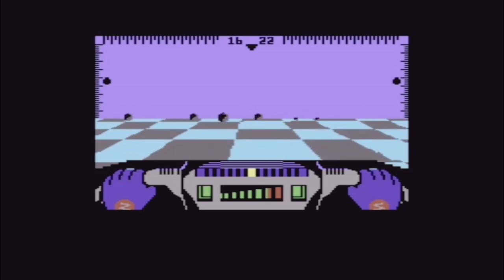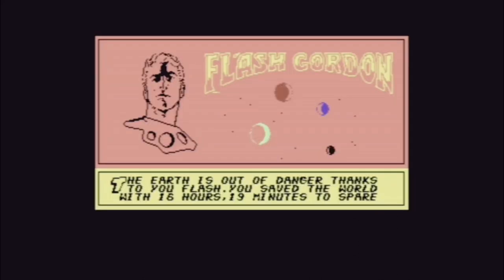C64 Flash Gordon. Longplay.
With ZZap64 review page.

Here’s Denny’s channel if you like in-depth videos.